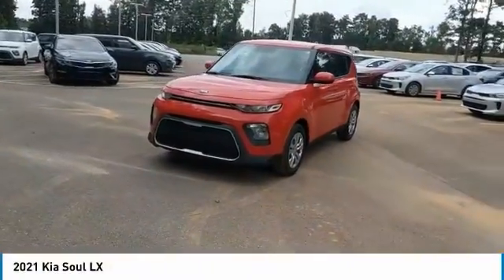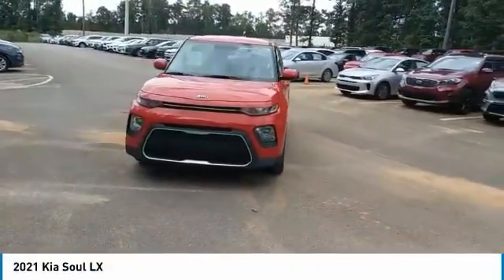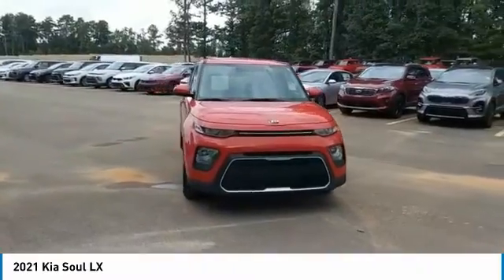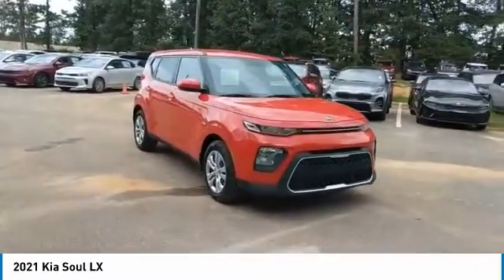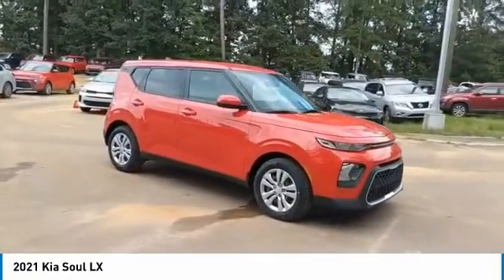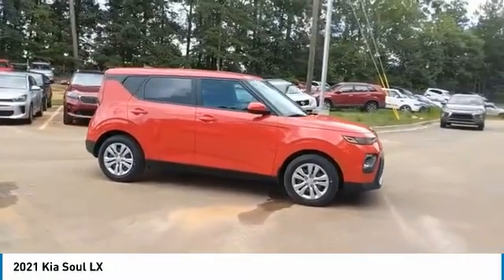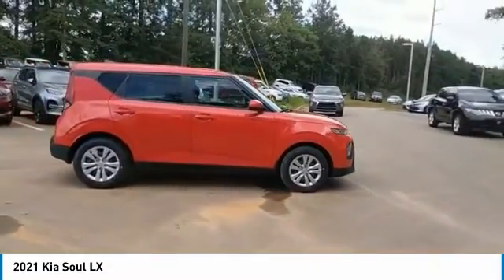2021 Kia Soul Live McDonough GA 6362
2021 Kia Soul LX

Sons Kia
100 Sons Drive